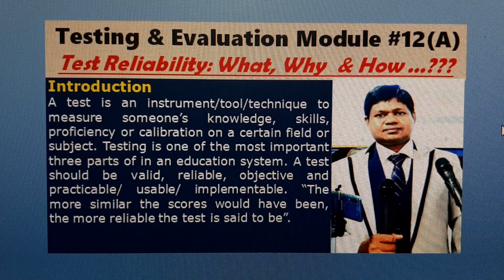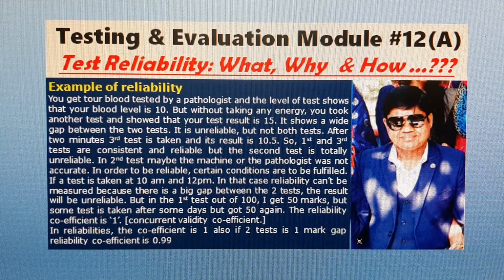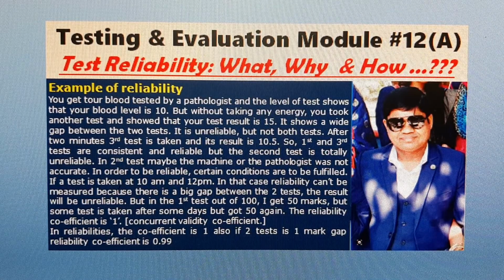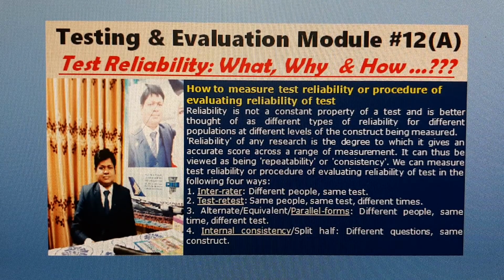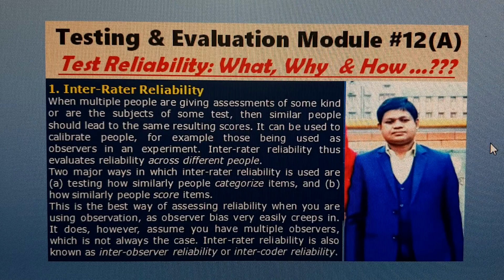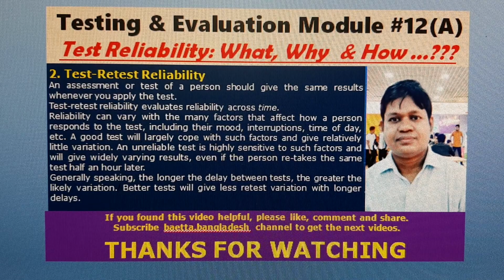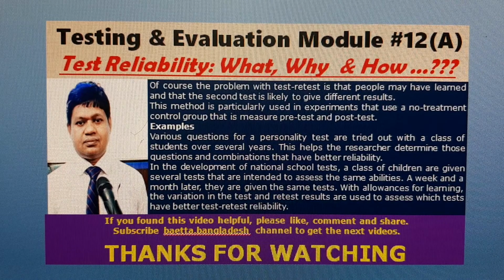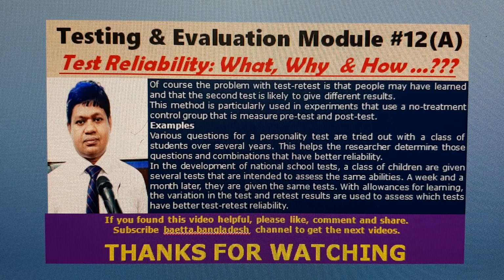Reliability of Testing: Test-retest, Split- half, Alternate & Inter-rater measurement of reliability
Lecture Content:

1. Introduction
2. Definition
3. Classification
4. Internal Reliability
5. External Reliability
6. Test-retest,
7. Split- half,
8. Alternate
9. Inter-rater measurement of reliability...